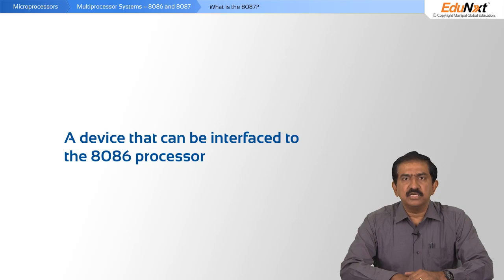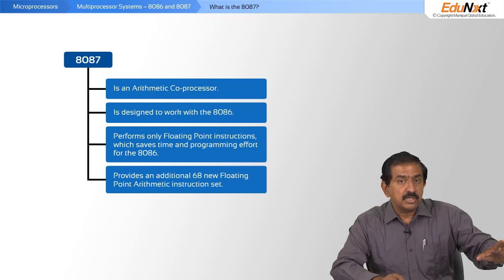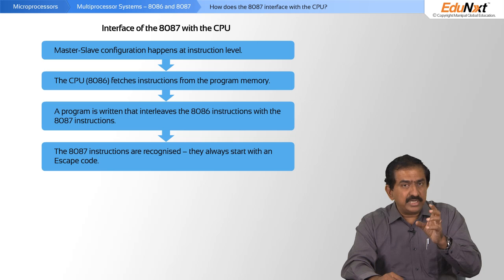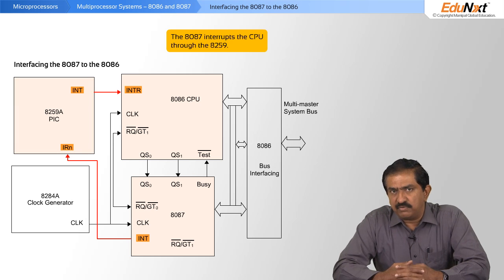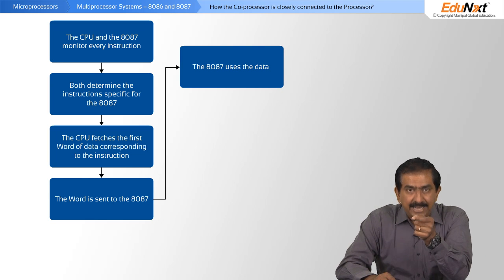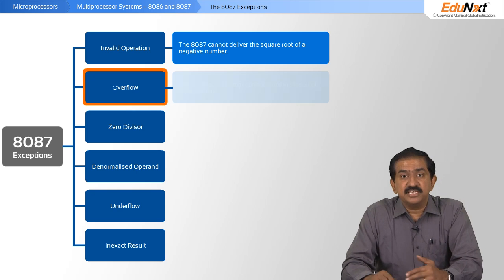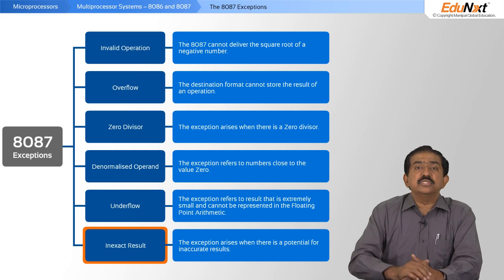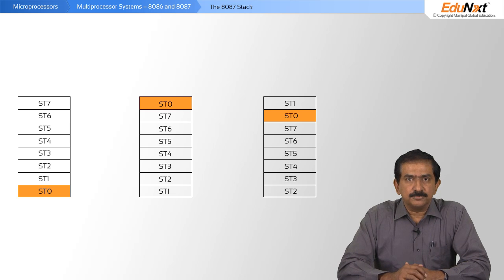Microprocessor System 8086 and 8087